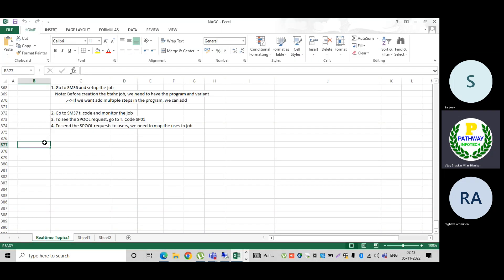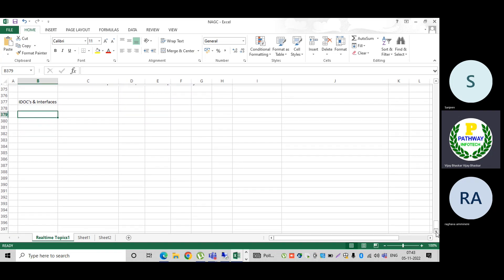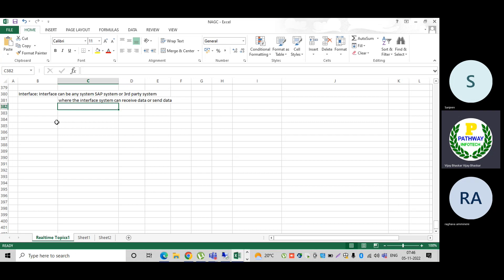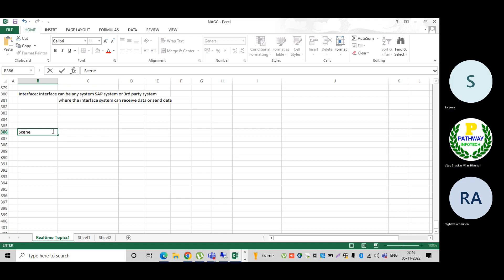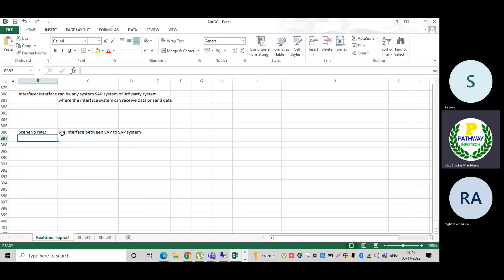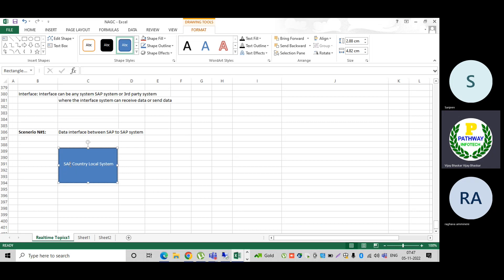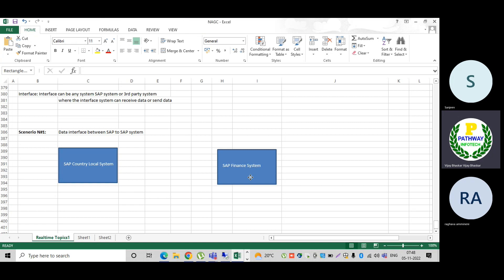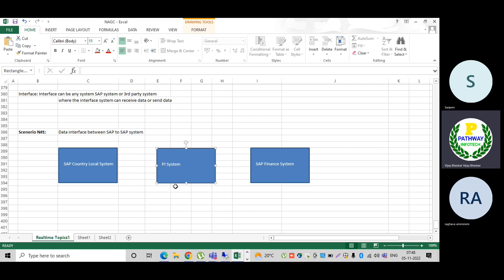SAP FICO Batch-4||రియల్ టైమ్ టాపిక్||ఇంటర్ఫేస్ సిస్టమ్ కనెక్టివిటీ టూ SAP ||తెలుగులో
SAP FICO Batch-4||రియల్ టైమ్ టాపిక్||ఇంటర్ఫేస్ సిస్టమ్ కనెక్టివిటీ టూ SAP ||ఇంటర్ఫేస్ సిస్టమ్ డేటా ని SAP ఎలా రీడ్ చేస్తుంది||ఇంటర్ఫేస్ డేటా ని ఎన్ని ఫార్మట్స్ లో కన్వర్ట్ చేయవచ్చు||తెలుగులో

Education Qualification:
1. MBA with ICWAI

Hands on experience on the below SAP modules:

1. SAP FICO
2. SAP FSCM (Credit, Collections, Dispute and Treasury and Risk Management
3. S4HANA Migration from ECC 6.0 to S4HANA 1709
4. S4HANA 2020 Green Field Implementation FI+FSCM